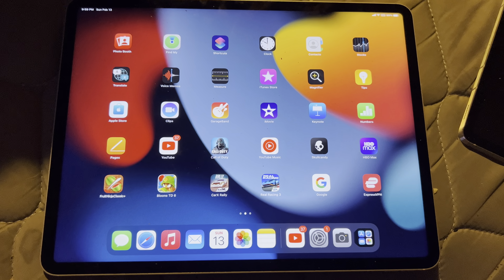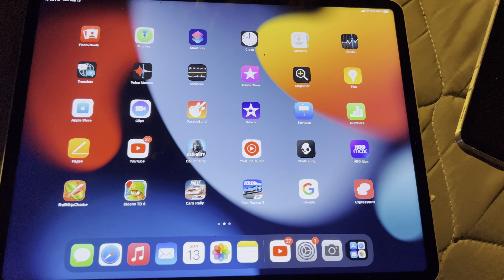iPad Pro 12.9 (2021) Review (Great Tablet For Editors And Power Users)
Today I am finally doing the iPad Pro review and this tablet is great but I still prefer my Galaxy tab S7+ but it is still a great buy for power users